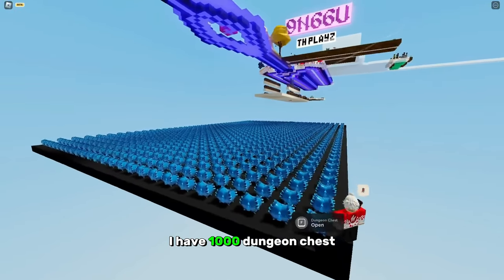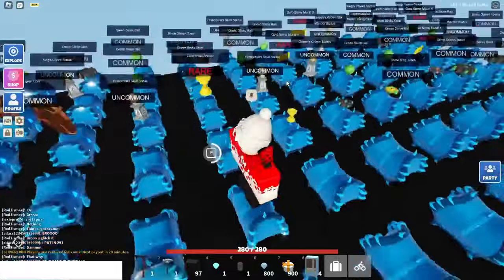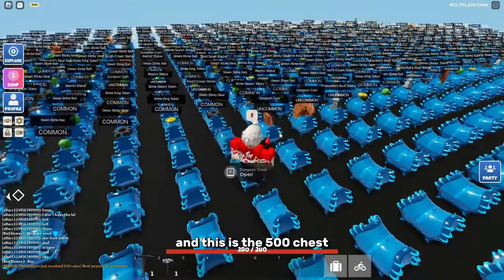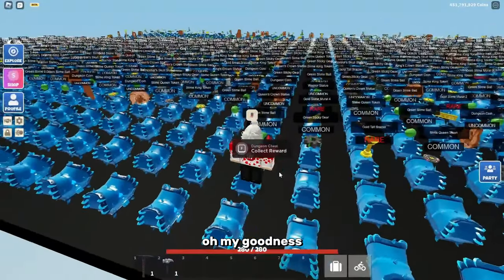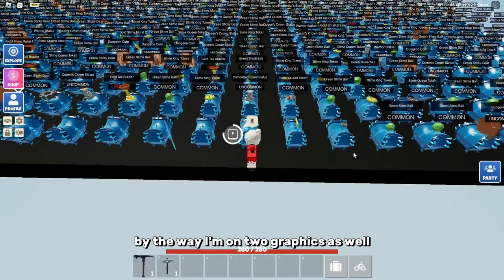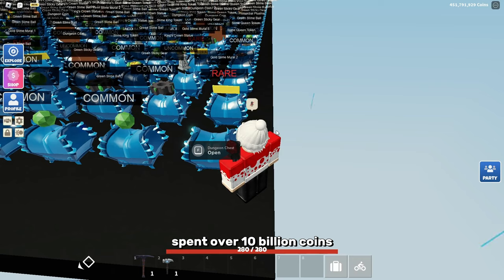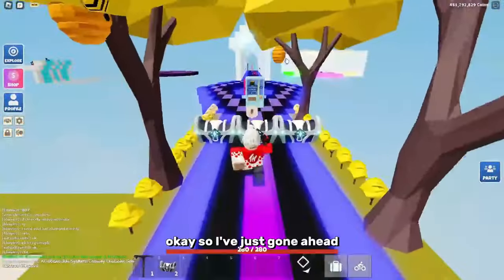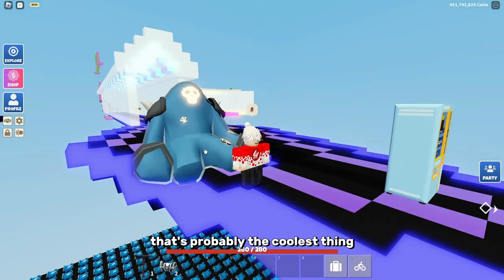I opened 1K dungeon chests and this is what i got... (Roblox islands)